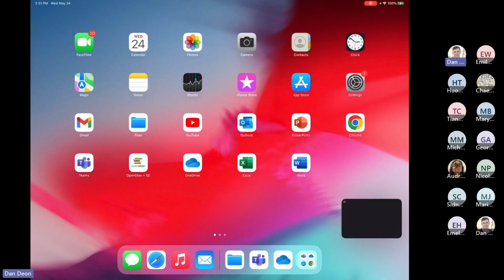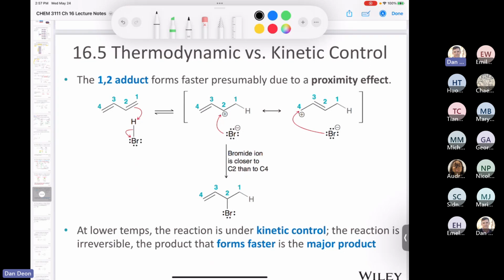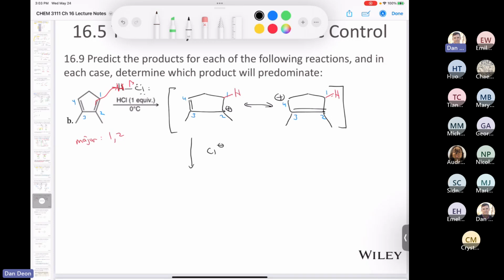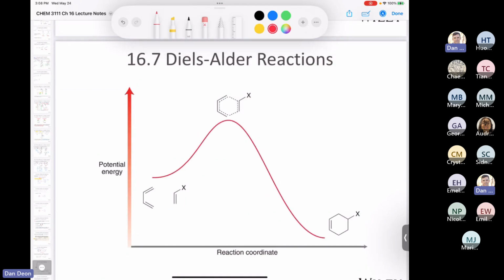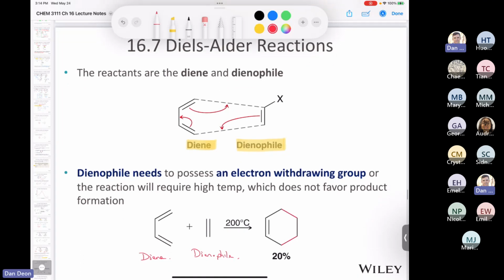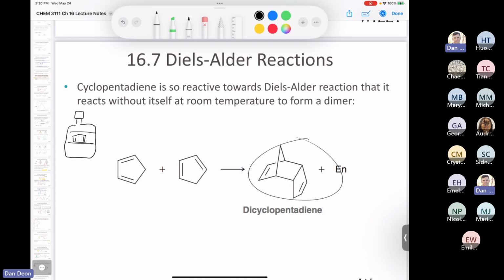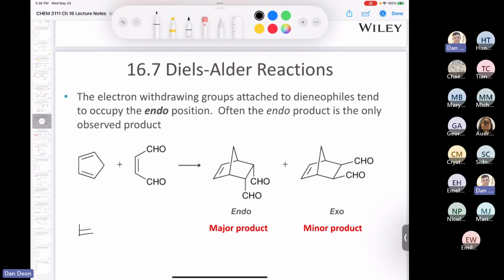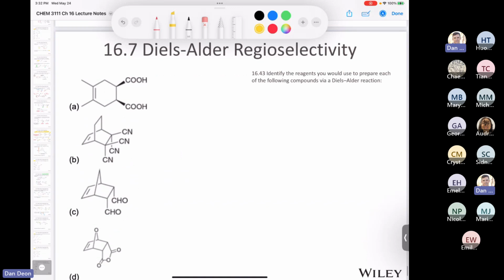CHEM 3111 Lecture May 24, 2023 Part 3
Diels-Alder